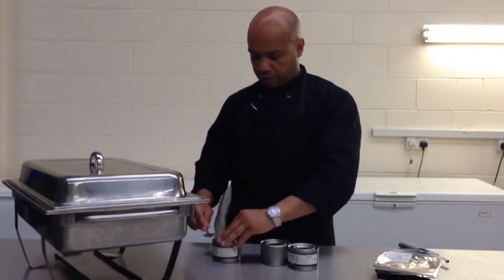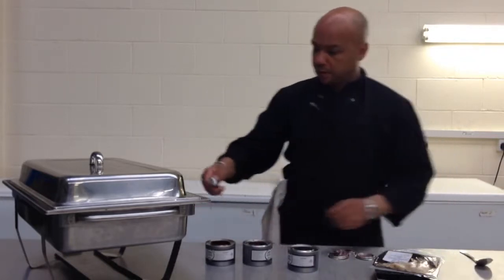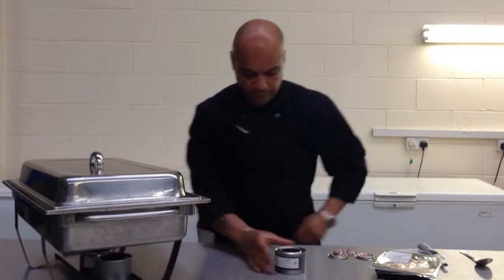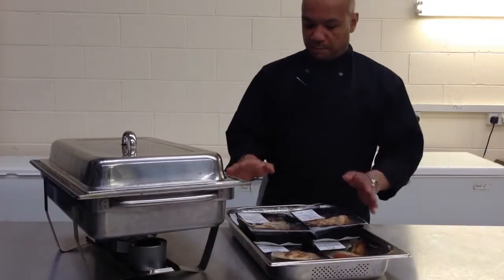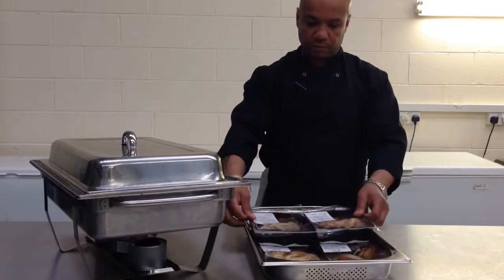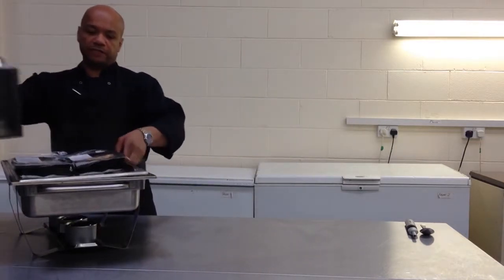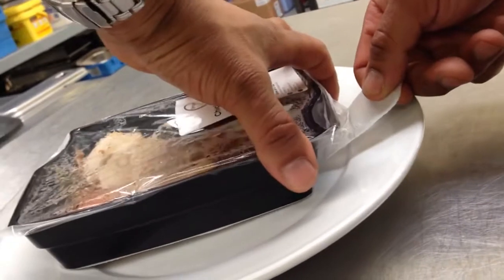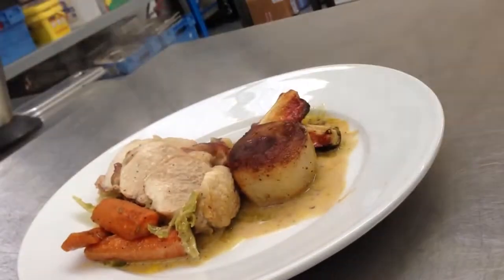Tutoriel - Comment utiliser un Chafing Dish - Matériel-Horeca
Retrouvez aussi les recharges pour chafing dish sur notre site internet

Le chafing dish est un élément de cuisson qui va vous permettre de maintenir au chaud vos aliments sans les brûler. De plus le chafing dish n'a pas besoin d'être raccordé à une source d'électricité, il suffira juste d'utiliser des combustibles dédiés à la cuisson au chafing dish.

Pour retrouver tous nos chafing dish ainsi que toutes les recharges de combustibles, nous vous invitons à cliquer sur le lien suivant